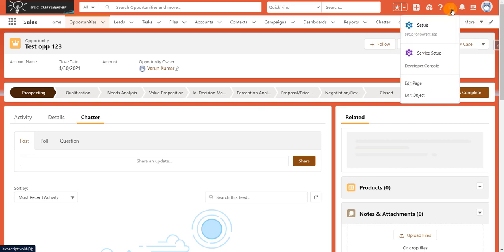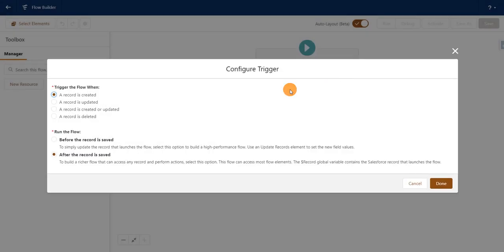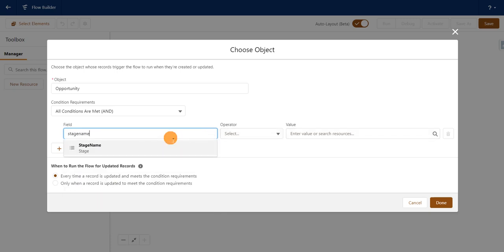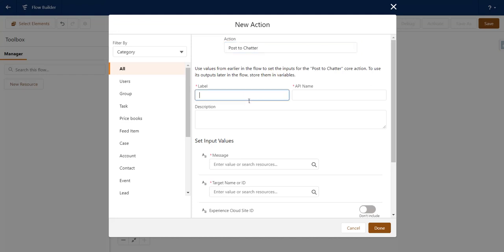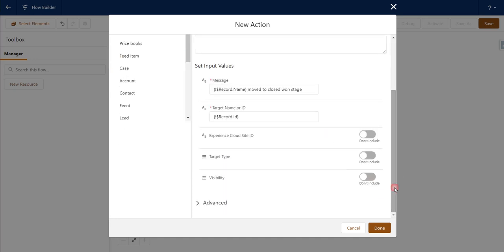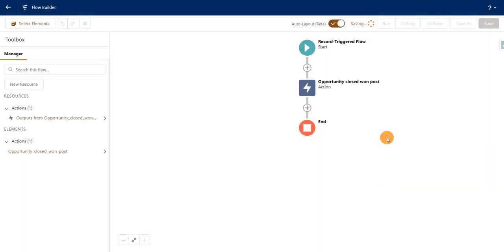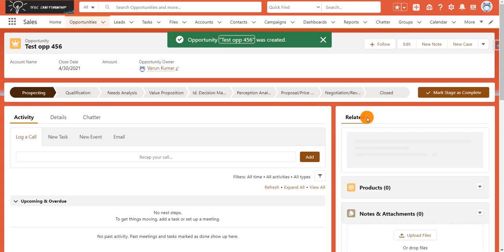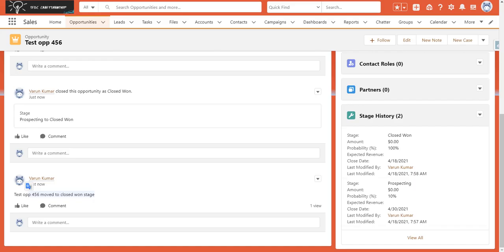11.Post to chatter in flow